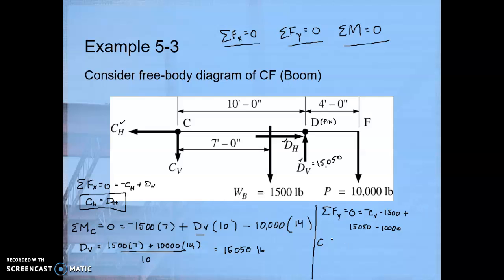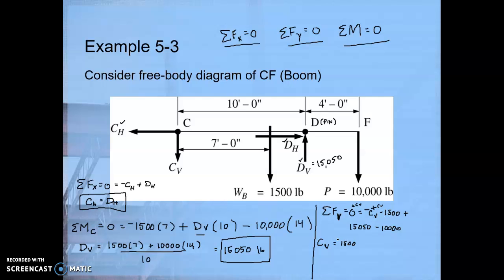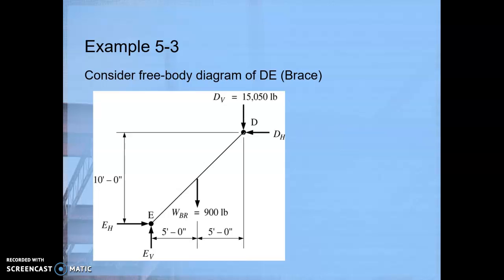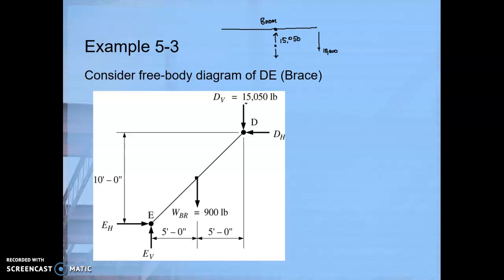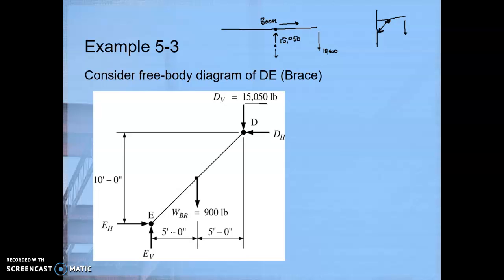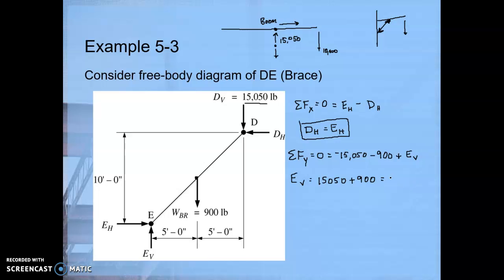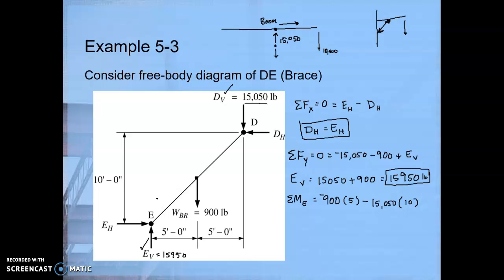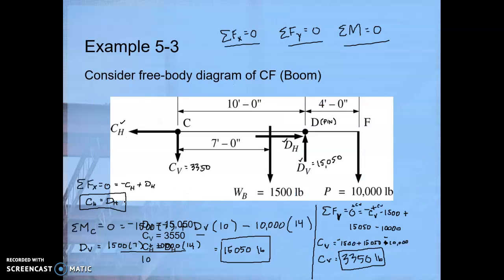MECH 2200 ch5 pt8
Ex 5-3 brace